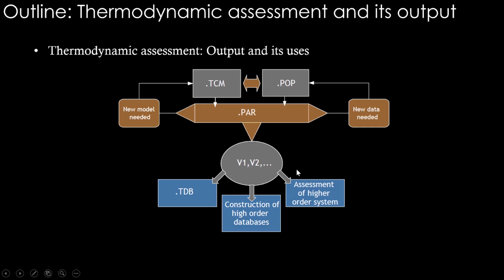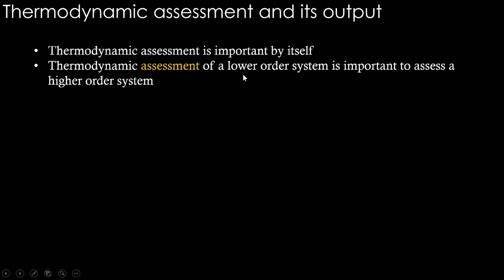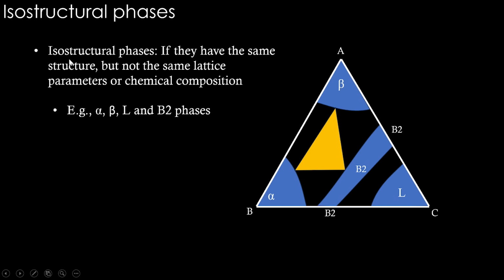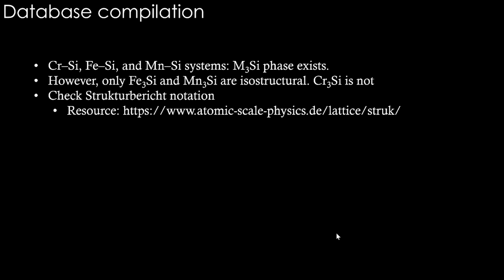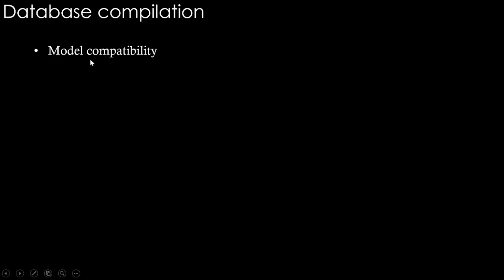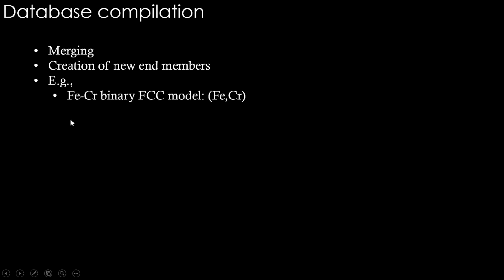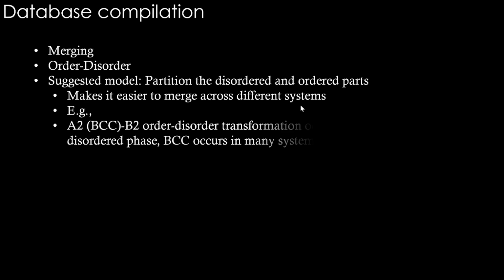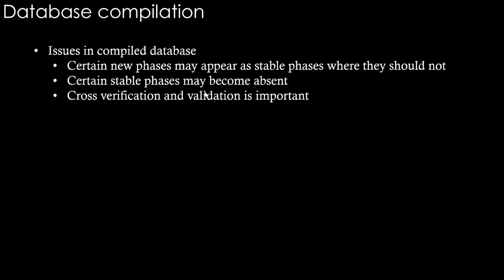Thermodynamic Assessment 10: Database compilation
"Uses of the thermodynamic assessment and its output
Assessment and extrapolation
Subsystems
Database compilation
Isostructural phases
Compatibility issues
Unary compatibility
Models compatibility
New end members
Issues in extrapolation